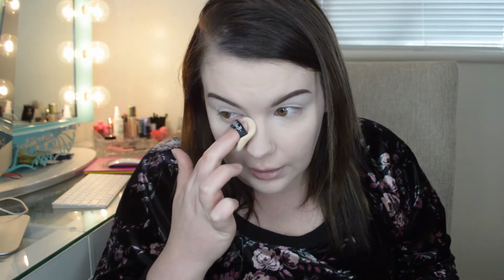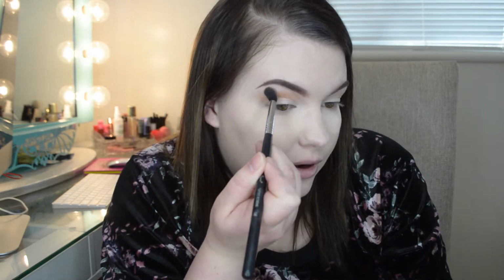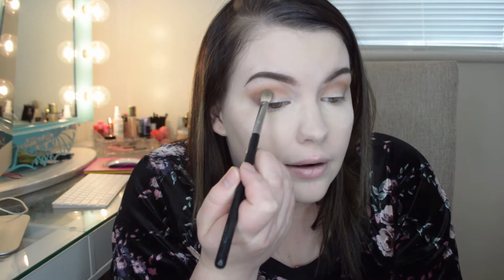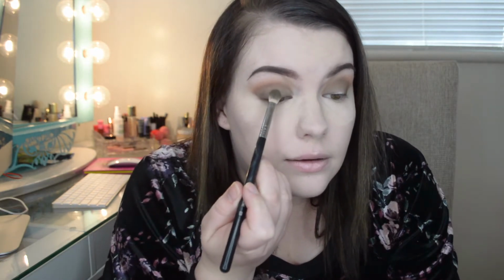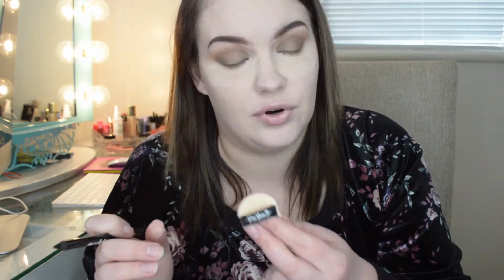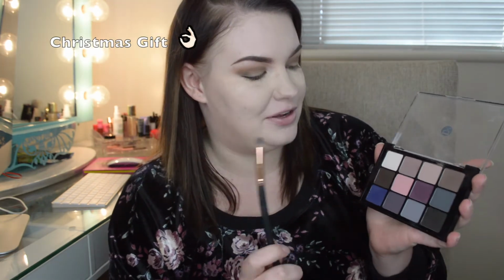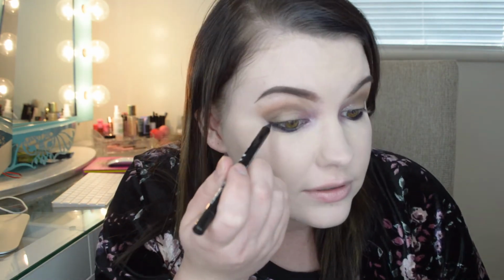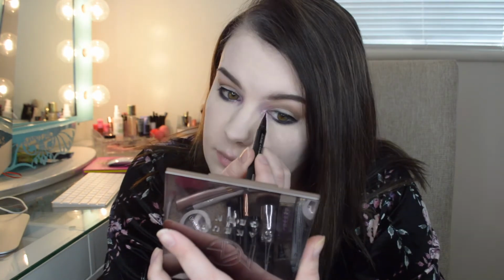My Colorful Go2 Look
Welcome back my lovely viewers!!!

Take a journey with me while I recreate my instagram picture!

ENJOY XOXO

PRODUCTS USED

KVD Concealer in white out
Mac Patrickstarr setting powder
MG shadows in:
Creme Brûlée
Chickadee
Mocha
High Tea
Hipster
Wisteria
Viseart Cool Matte
Colourpop in Party of Five
Ardency Inn Modster Eye liner

I love you all thank you so much for all the support!